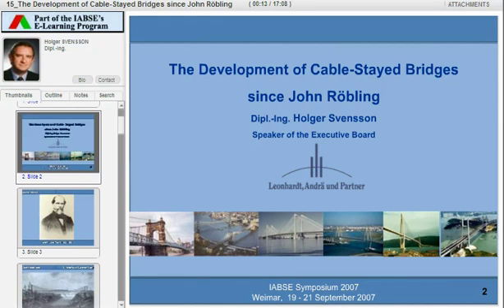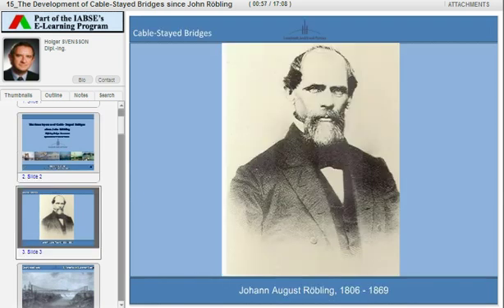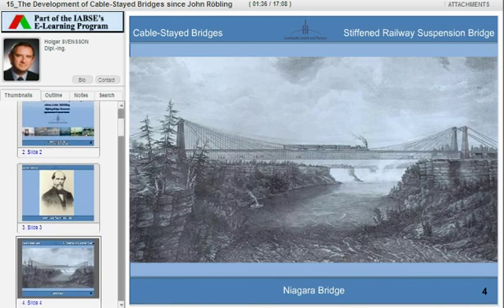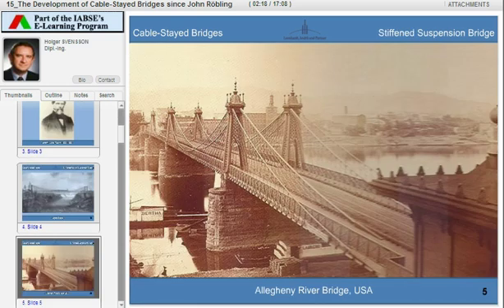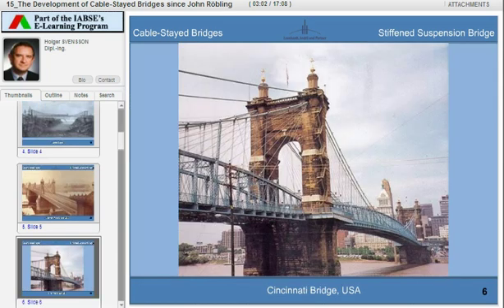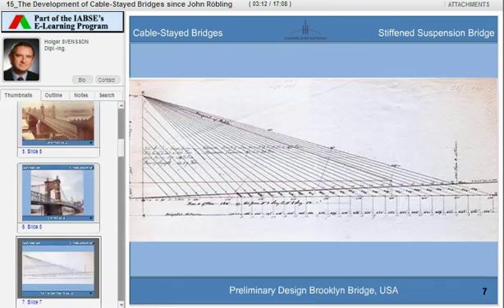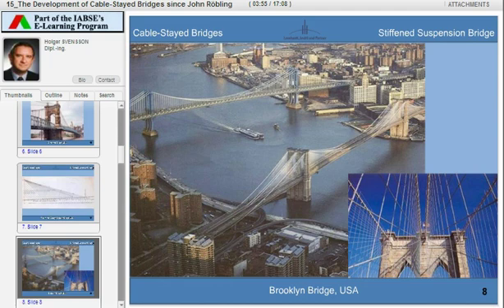The Development of Cable Stayed Bridges since John Robling